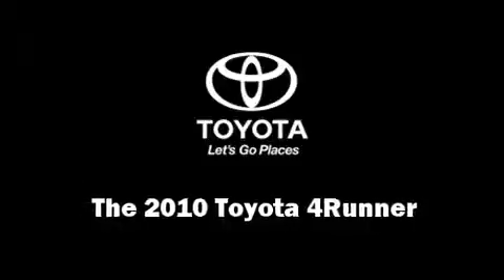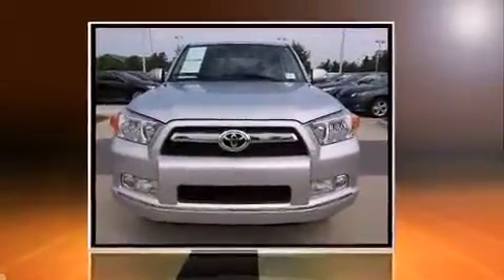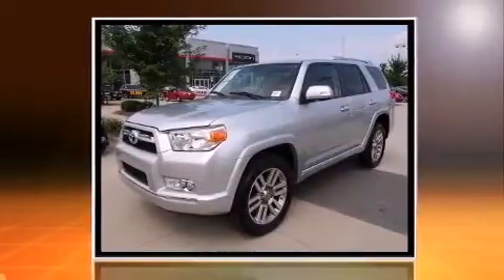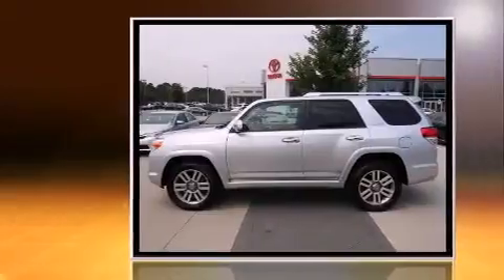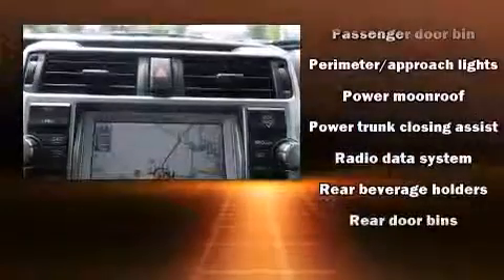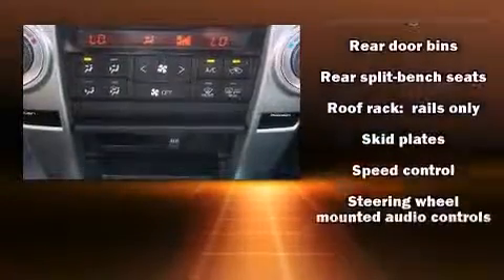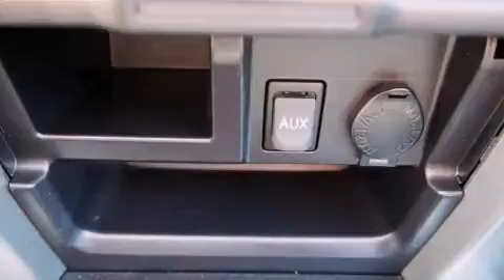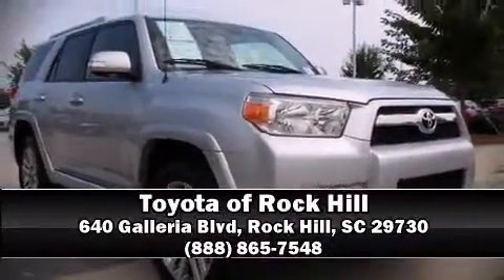2010 Toyota 4Runner V6 Limited in Rock Hill, SC 29730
Treat yourself to a test drive in the 2010 Toyota 4Runner. With fewer than 50,000 miles on the odometer, this 4 door sport utility vehicle prioritizes comfort, safety and convenience. It features four-wheel drive capabilities, a durable automatic transmission, and a 4 liter 6 cylinder engine. All of the following features are included: power trunk closing assist, a rear window wiper, a built-in garage door transmitter, a power seat, heated door mirrors, skid plates, and seat memory. Features such as automatic climate control and leather upholstery prove that economical transportation does not need to be sparsely equipped. For drivers who enjoy the natural environment, a power moon roof allows an infusion of fresh air. Audio features include a CD player with MP3 capability, steering wheel mounted audio controls, and 15 speakers, providing excellent sound throughout the cabin. Toyota also prioritized safety and security by including: head curtain airbags, front SIDE impact airbags, traction control, brake assist, anti-whiplash front head restraints, a security system, an emergency communication system, and 4 wheel disc brakes with ABS. With electronic stability control supplementing mechanical systems, you'll maintain precise command of the roadway. Our knowledgeable sales staff is available to answer any questions that you might have. They'll work with you to find the right vehicle at a price you can afford. We are here to help you.